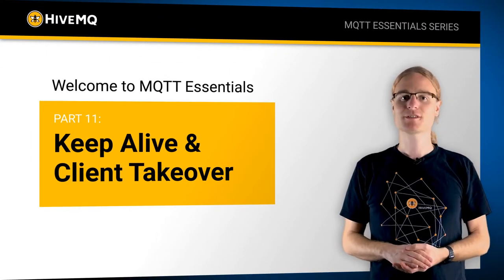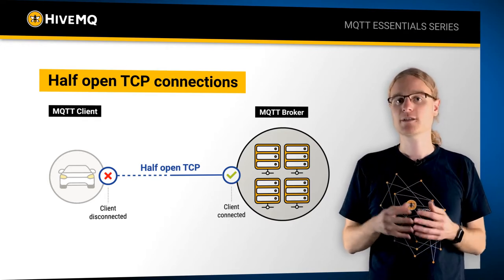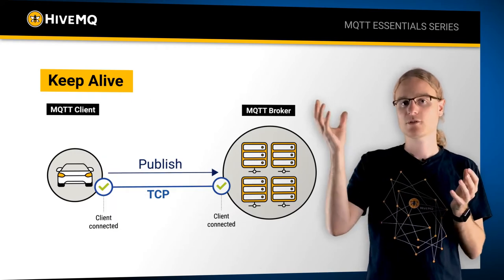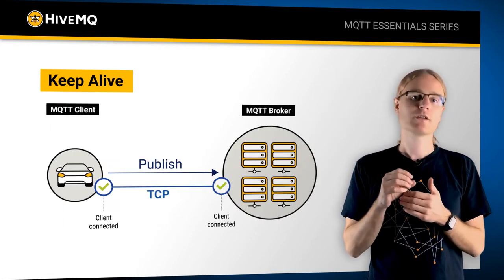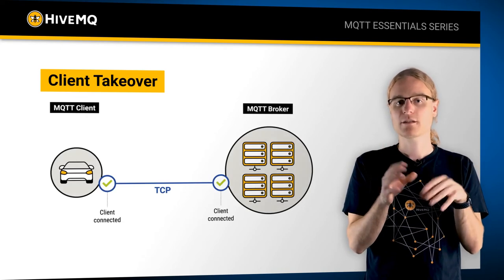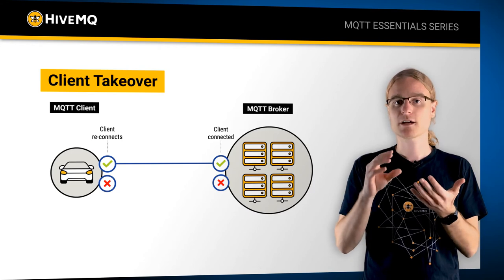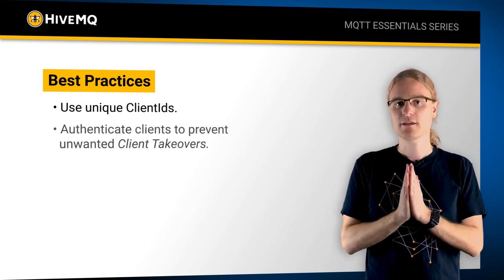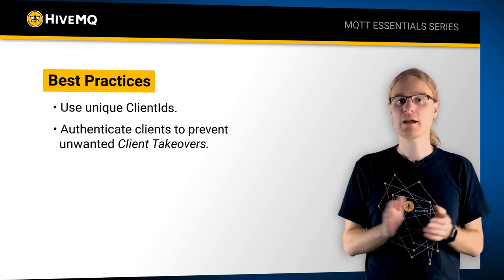MQTT Keep Alive And Client Takeover | MQTT Essentials Part 11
Welcome to the MQTT Essentials Video Series Part 11.
In the new episode of MQTT Essentials Series, we will talk about MQTT Keep Alive and Client Takeover.

MQTT Keep Alive and Client Takeover are two concepts to circumvent the "half-open TCP Connection" state.

Although MQTT is a very reliable and secure way to transfer data, it still can happen that the transfer between communication parties gets out of sync. If an MQTT client disconnects ungracefully and the MQTT broker is not notified, and is still under the impression of an existing TCP connection, the half-open TCP connection scenario occurs: one client disconnected, the other client is not aware of this.

👉 What is the Keep Alive mechanism?
Keep Alive defines the maximum length of time a broker and a client may have no communication between each other. When this specified length of time is exceeded, the broker will close the connection. To prevent this, the client can send a PINGREQ message within the Keep Alive period, to indicate the connection is still alive. When the broker receives the PINGREQ message, it responds with a PINGRESP package for confirmation. PINGREQ and PINGRESP do not contain a payload.

👉 What is Client Takeover?
When a client disconnects it will most likely try to reconnect. For example: a car driving into a tunnel will try to reconnect to the broker after it comes out of the tunnel. If the broker detects the half-open TCP connection and receives packets with the same ClientId, it will perform a Client Takeover. It will connect to the "new" client using this ClientId, and disconnect the "old" client. This procedure is called Client Takeover.

👉 Best practices
- always use unique ClientIds
- authenticate clients to prevent unwanted Client Takeover

00:00 Introduction to Keep Alive and Client Takeover in MQTT
01:26 Keep Alive in MQTT
03:05 Client Takeover in MQTT
04:10 Best Practices of Keep Alive and Client Takeover in MQTT
05:38 End of MQTT Essentials series - Announcing MQTT 5 Essentials

👉 We also explain the Keep Alive and Client Takeover in MQTT in detail in the HiveMQ blog

👉 If you would like to know more about MQTT security in particular we recommend our MQTT Security Fundamentals

👉 This was the last part of our MQTT Essentials. Watch out for our next video series on MQTT Monday focussing on MQTT 5